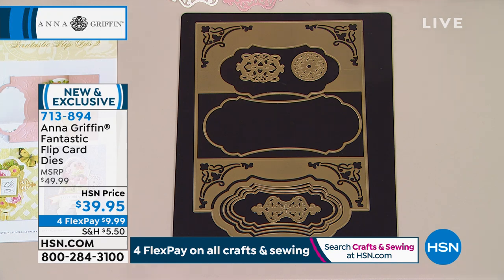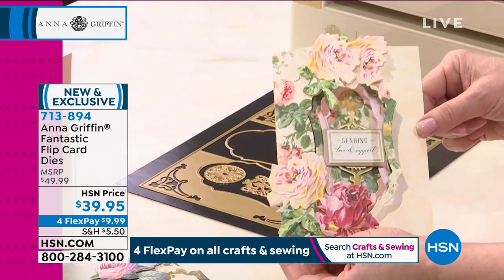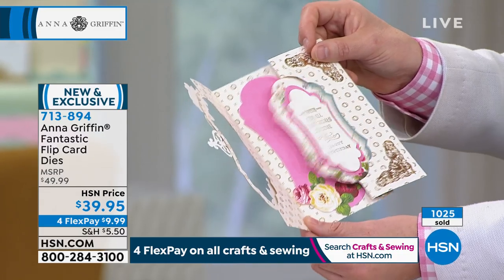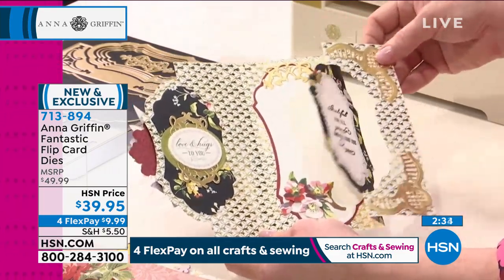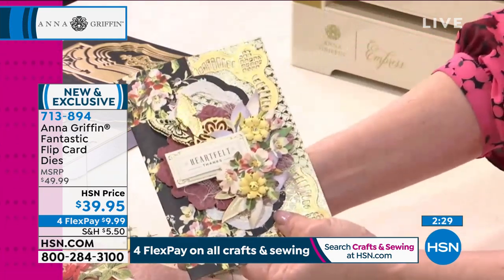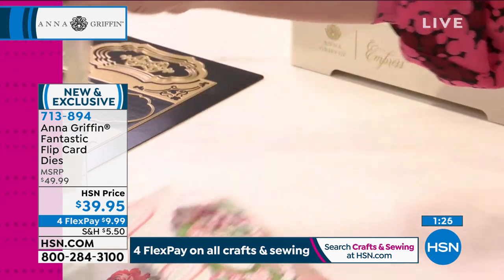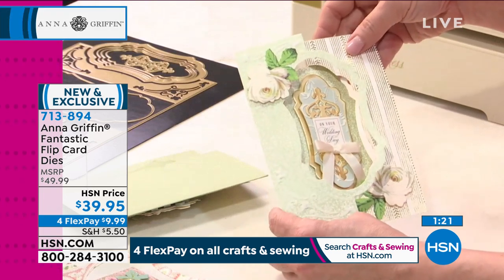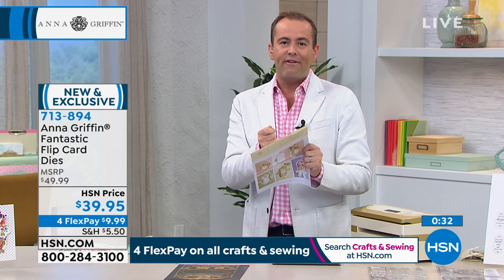Anna Griffin Fantastic Flip Card Dies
Create 5" x 7" flip cards with a variety of motifs. Think of the possibilities!

    8 dies
    Ivory Damask magnet sheet
    Instruction sheet